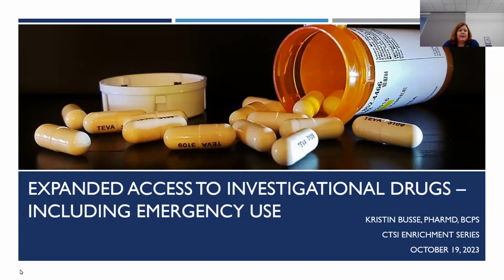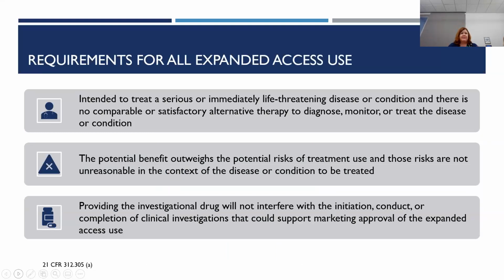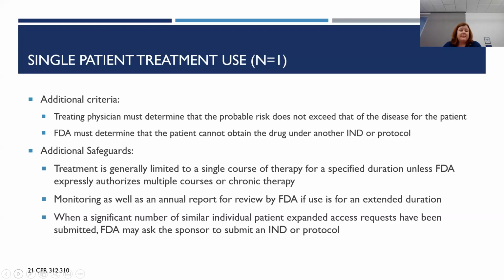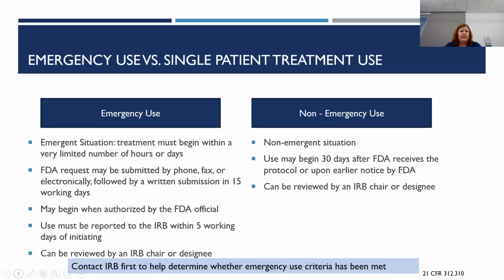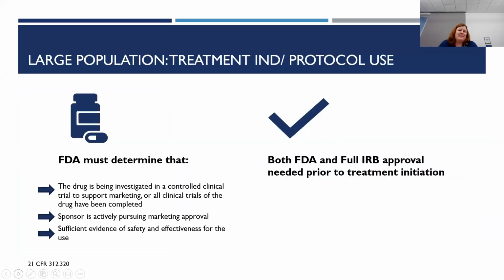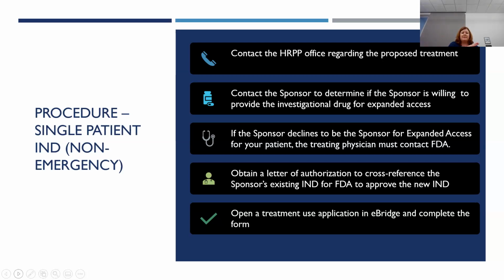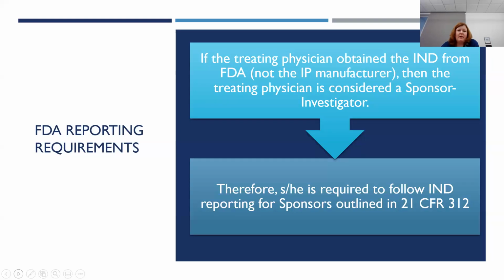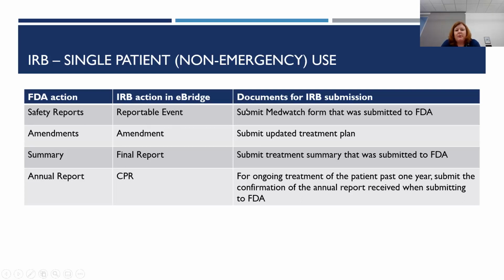CRC Enrichment Series - 10/19/23 Compassionate vs Emergency Use of Investigational Treatments